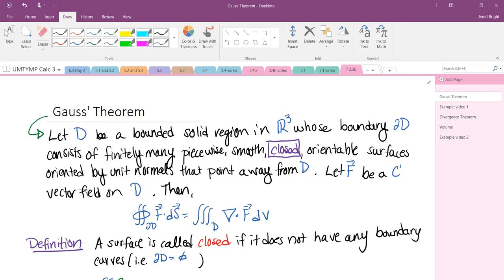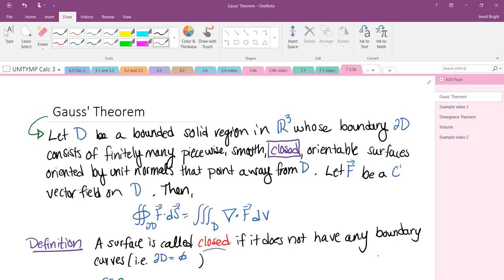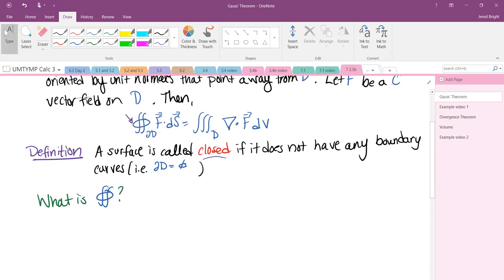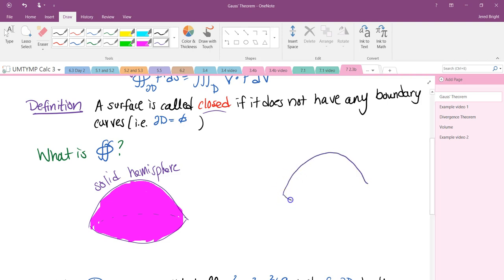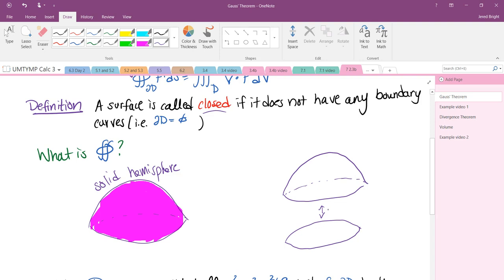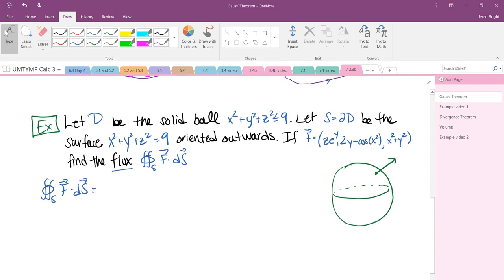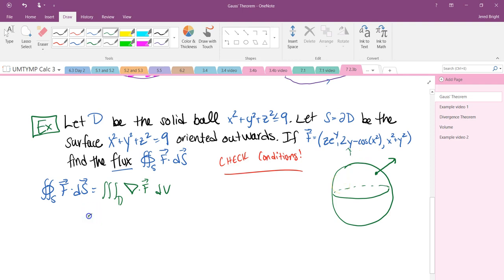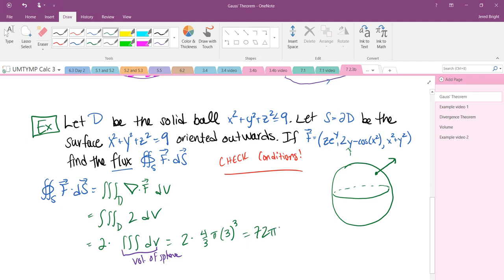7.3b-1 Gauss' Theorem